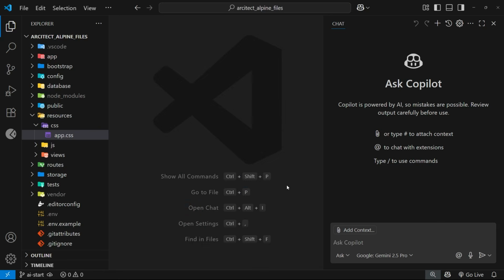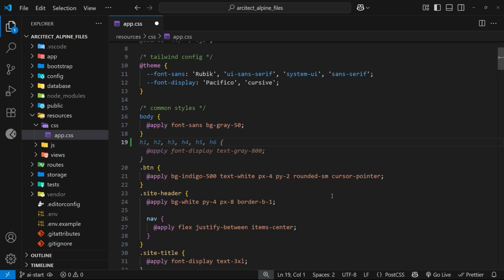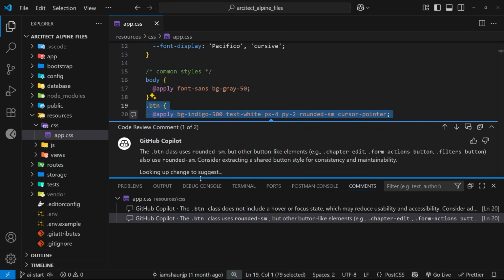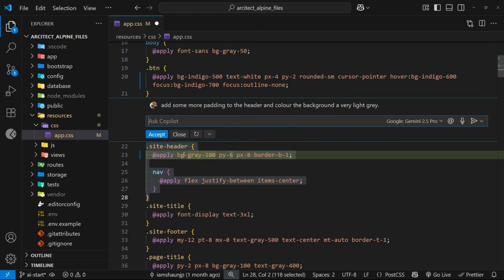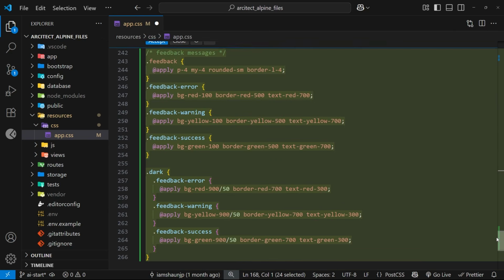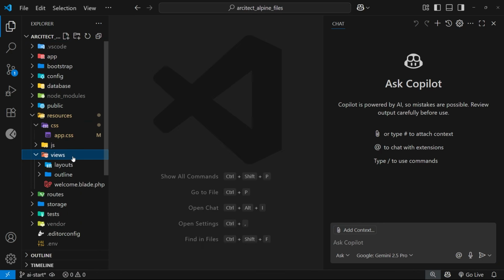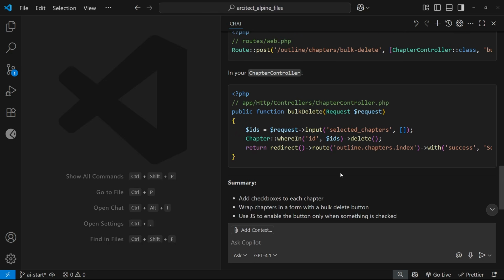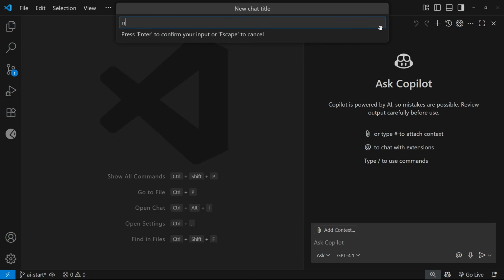Coding with AI #3 - Copilot Basics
In this course, you'll learn how I code with AI (using Copilot in VS Code). Along the way I'll show you a few features and tricks that have helped me - including custom instructions, MCP servers and built-in tools.